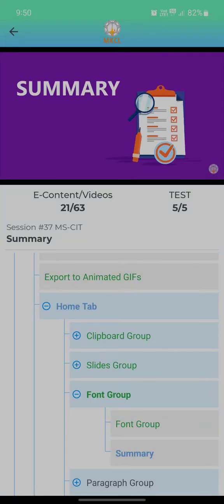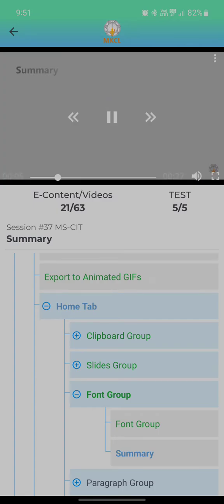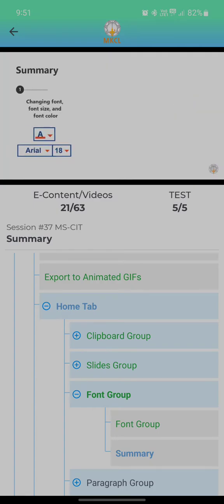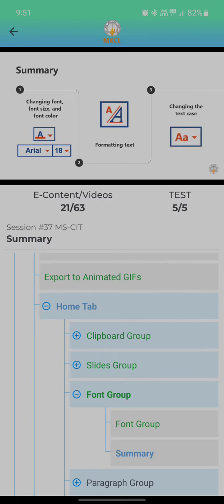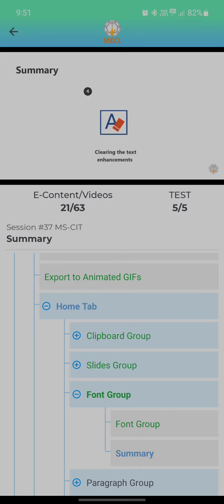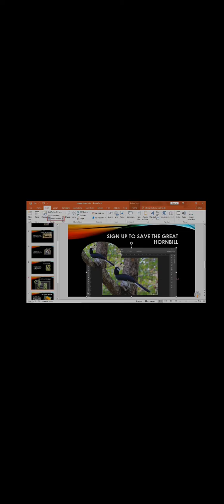ms cit 37-2